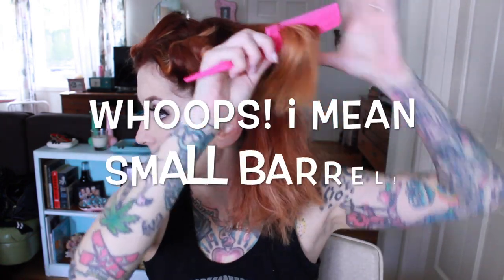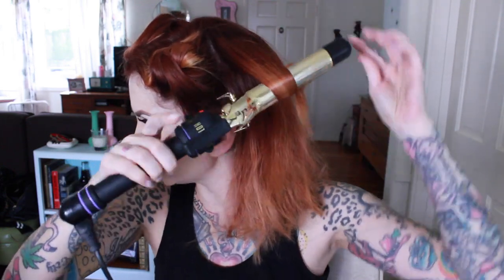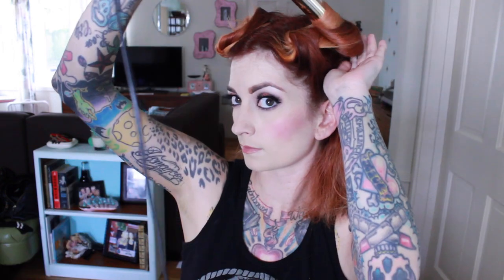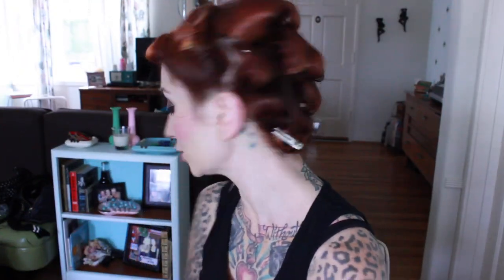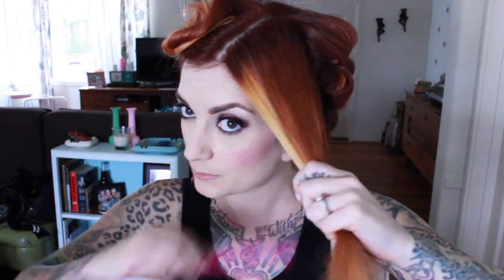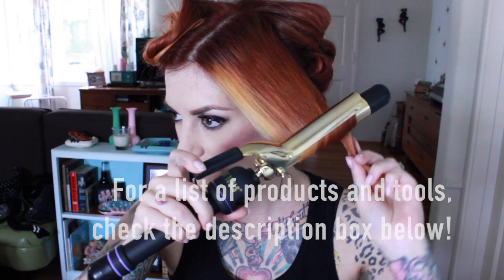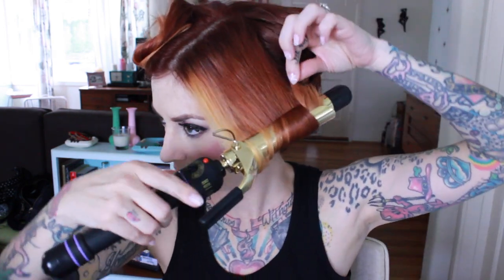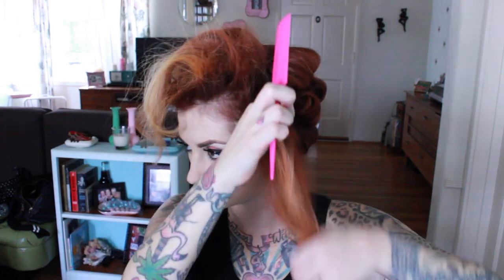Victory Rolls For Short Hair! Vintage Hair Tutorial by CHERRY DOLLFACE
This is for my girls with shorter hair! Here is my short hair victory rolls vintage hair tutorial!
Products used:
Rat Tail Comb
Curling Iron
Pin Curl Clips
Suavecita Pomade
Smoothing Comb
Sexy Hair Flip It Over

XOXO
Cherry Dollface
Mail?